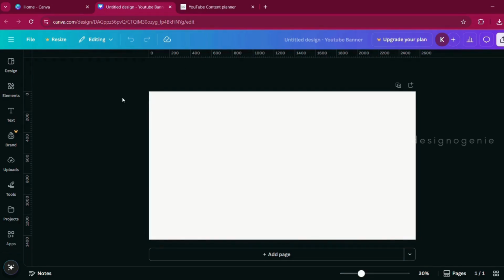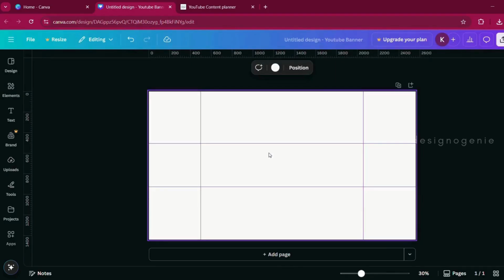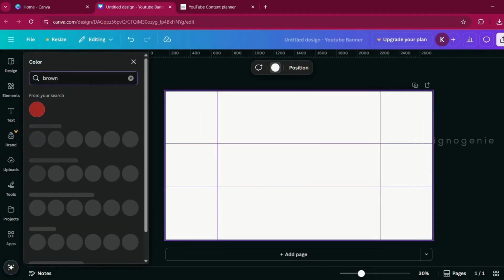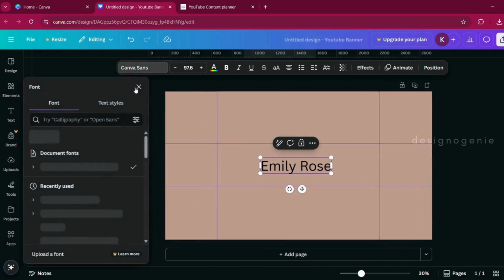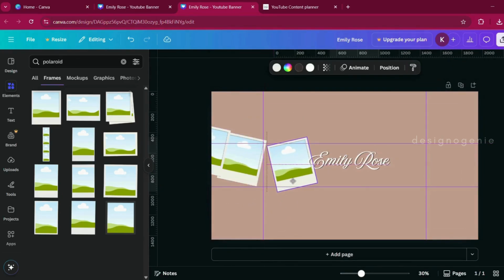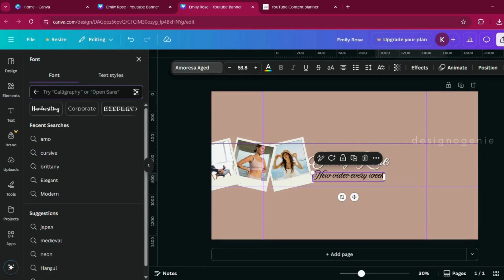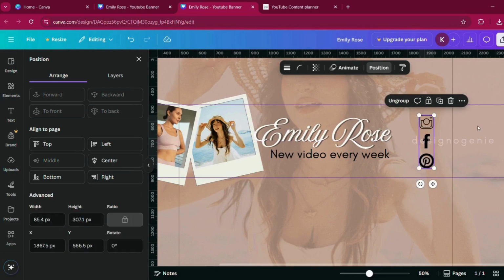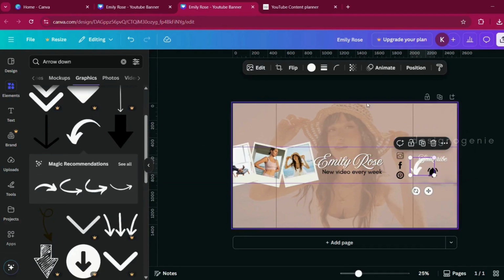How to make YouTube banner in Canva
🎨 Want a YouTube banner that looks stunning on all devices — TV, desktop, tablet, and mobile? In this Canva tutorial, I’ll walk you through how to create a YouTube channel banner step-by-step, using smart layout tips, personal branding, and aesthetic design elements.

Whether you're a beginner in Canva or looking to level up your channel’s look, this video has you covered. From placing guidelines to adding fonts, photos, social icons, and a custom background — you’ll learn exactly how to design a banner that reflects your personality and brand.

🖌️ In this video, you'll learn:
✔️ How to create a YouTube banner in Canva that fits all devices
✔️ How to add guides using rulers (Shift + R)
✔️ How to choose aesthetic fonts & layout your content
✔️ How to add your photo in a frame
✔️ How to place social media icons and a call to action

✨ This banner is perfect for vloggers, lifestyle creators, beauty channels, or anyone who wants a clean and professional YouTube look!

💬 Comment “BANNER DONE!” if you finished yours